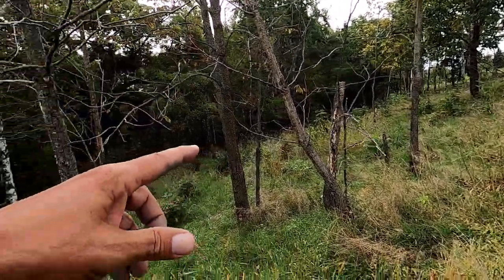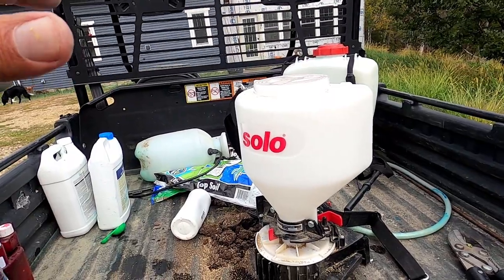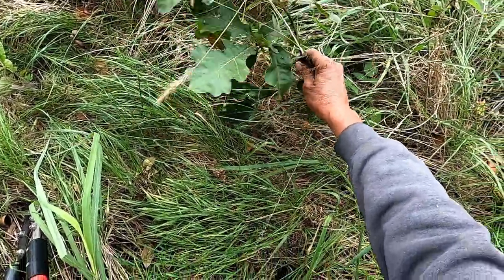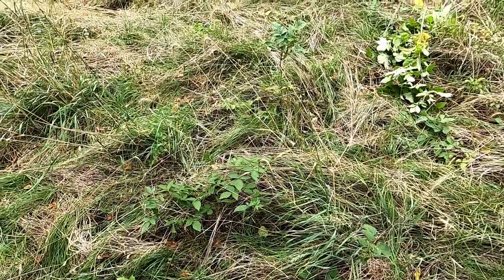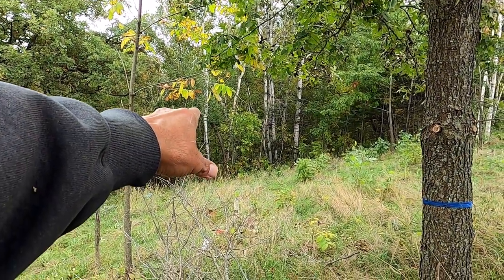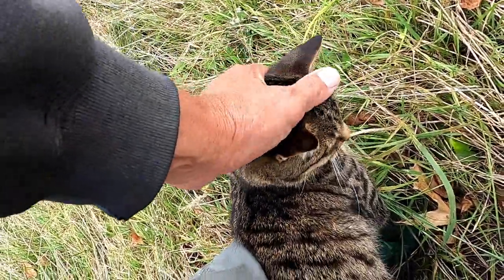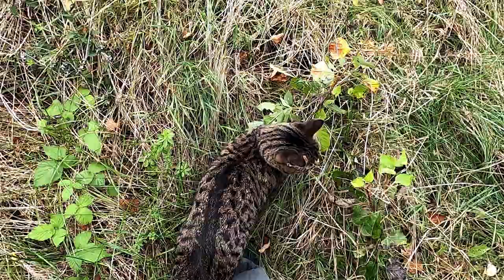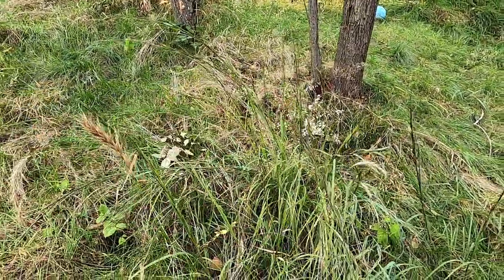Using Tordon on the Re-Sprouting Trees in Bigfoot Prairie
Tordon RTU is the best way to get rid of unwanted re-sprouting stumps! Today I used my big Corona Lopper and some Tordon RTU to kill back the re-sprouting trees in the Bigfoot Prairie area. I cut the trees down a bit over a year ago, and many of them have now re-sprouted. The Tordon RTU should keep them from ever coming back again!

Here are some more videos on the subject for those who are interested: